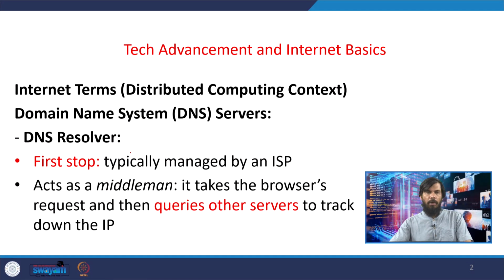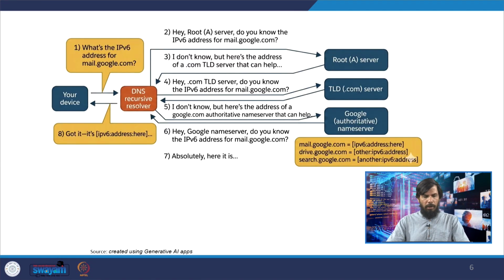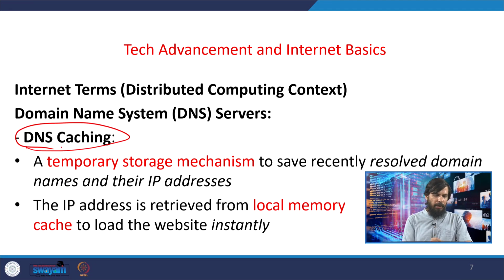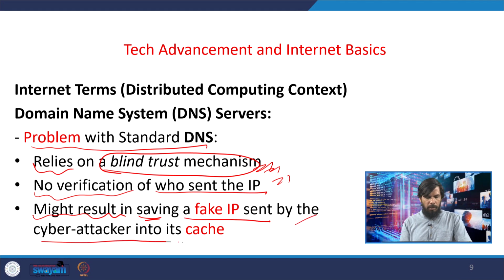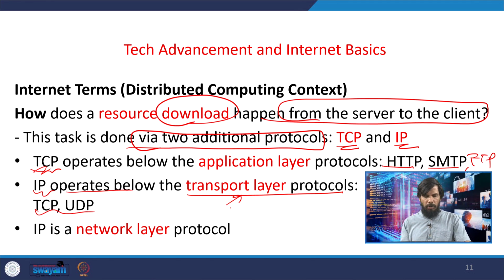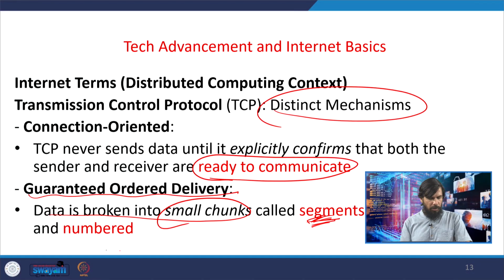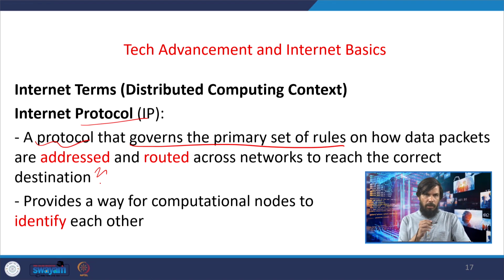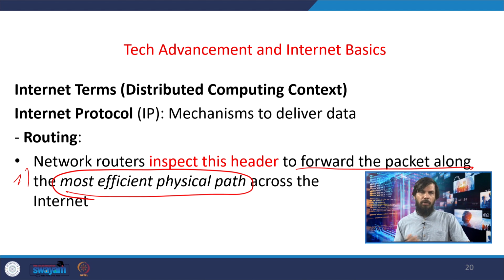Lecture 43 - Tech Advancement and Internet Basics-12